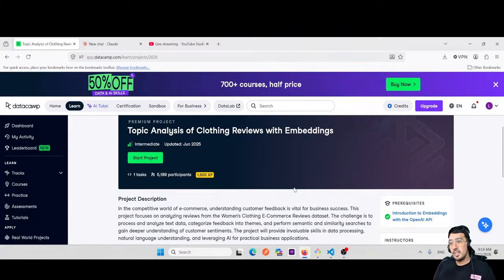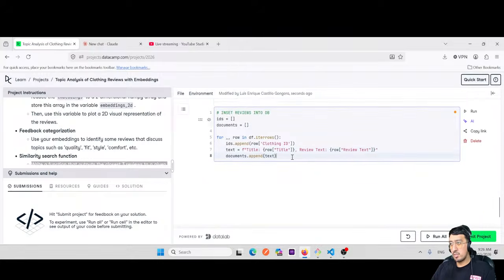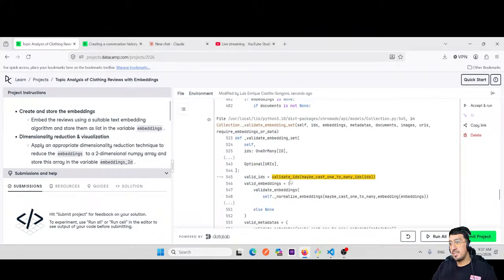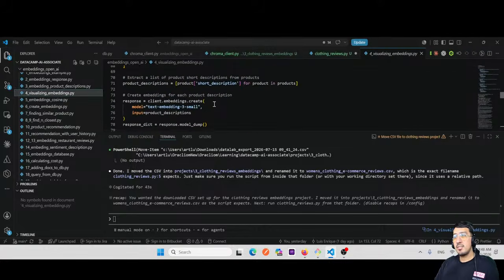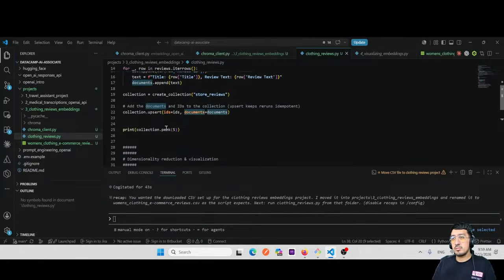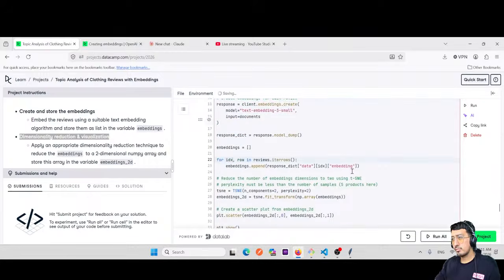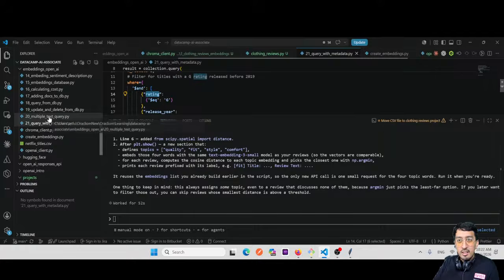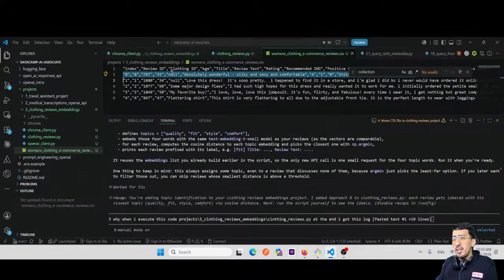Becomming AI Engineer/Scientist LIVE #24 - CLOTHING REVIEWS PROJECT